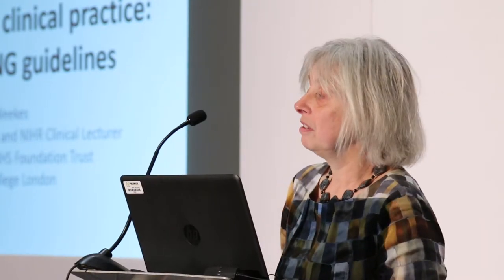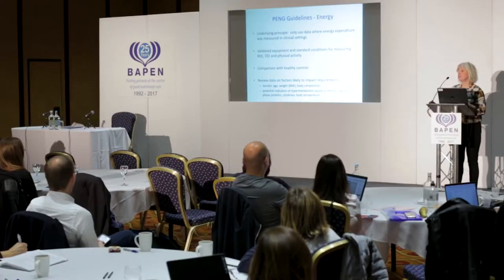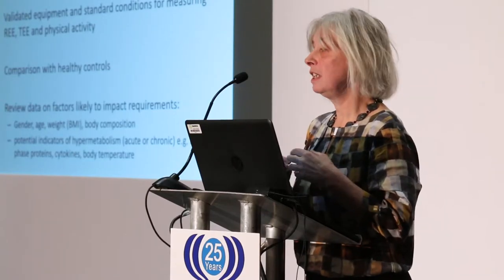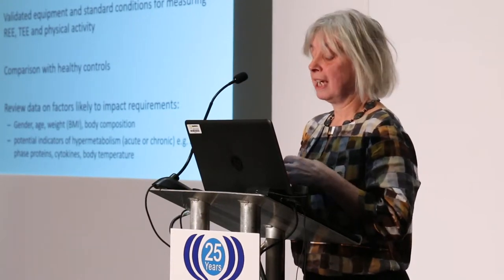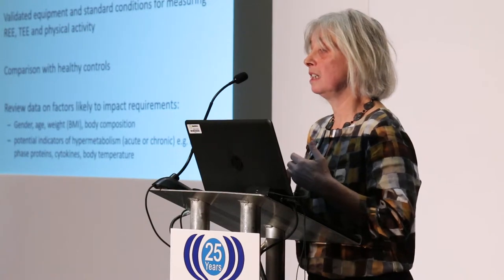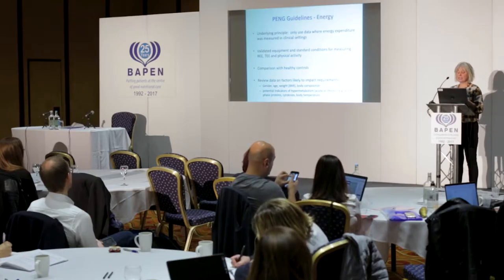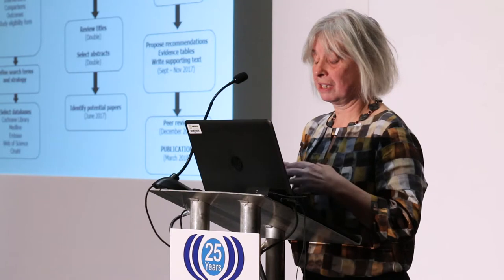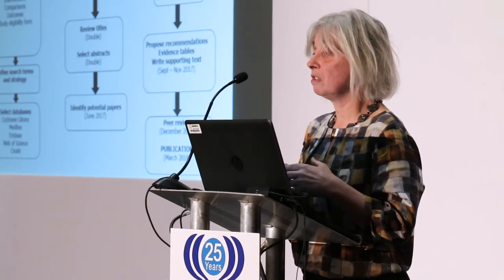Estimating requirements: Changes to The Pocket Guide - Dr Liz Weekes